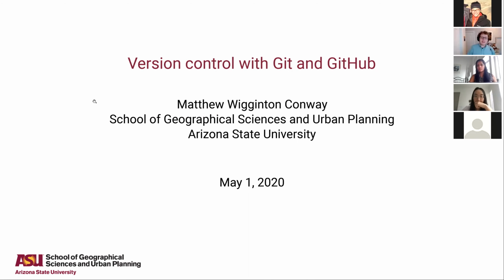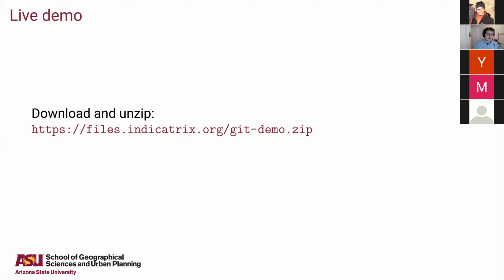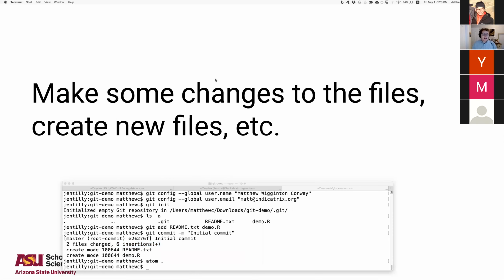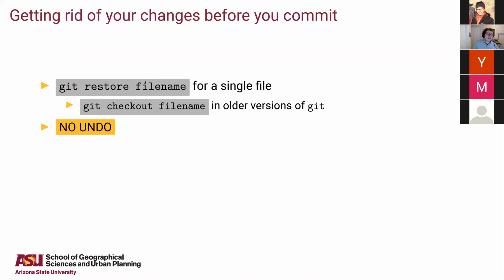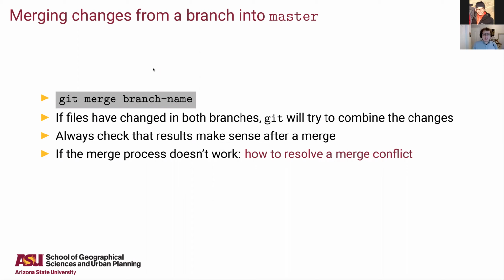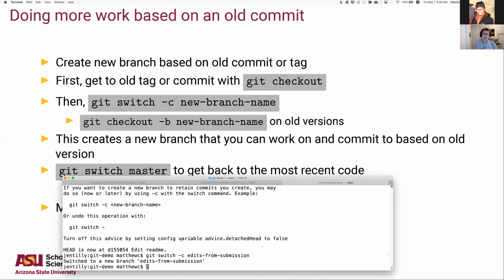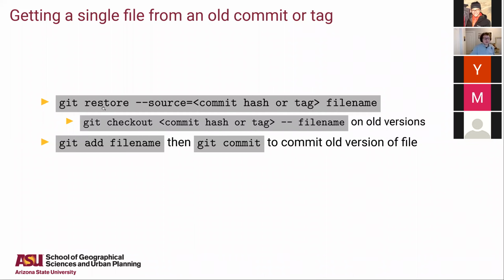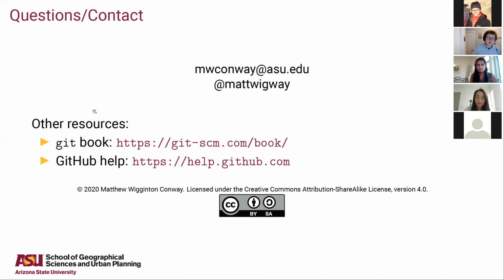SGSUP Graduate Student Workshop: Version control with Git and GitHub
About this workshop: Most geographers work with code at some point in their research. While specific programming languages are often taught in courses in the department, more general software development tools often are not. This workshop will cover the use of Git and GitHub for version control and collaboration between multiple contributors. Version control allows you to keep track of changes to code over the course of a project, revert to a previous version of the code at any time, and freeze versions of the code (for example, the version used in a publication) so future edits will not affect reproducibility. The Github website allows you to collaborate with others and make code edits without overwriting the work of your teammates. Please connect from a Windows or Mac computer. Before the workshop, please create an account on GitHub.com (a free account is fine), and install GitHub Desktop. If you're a Linux user, you won't be able to use GitHub Desktop, but other parts of the workshop will still be relevant.

About the presenter: Matt Conway, PhD Student, ASU's School of Geographical Sciences and Urban Planning.